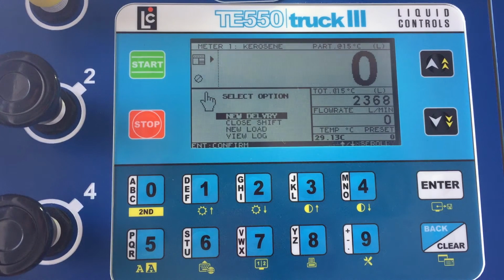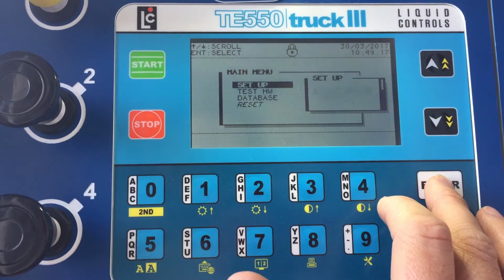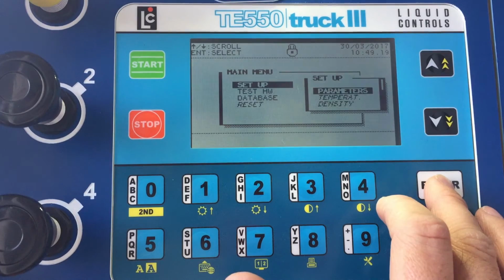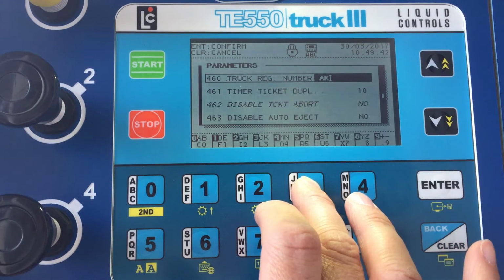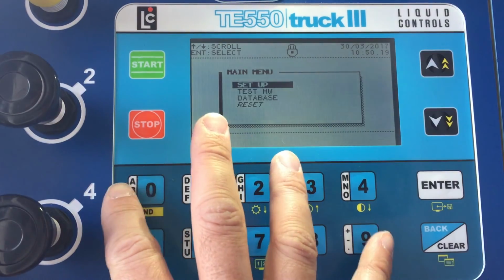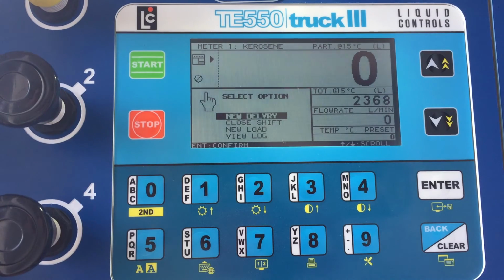How to enter the truck registration number into a Liquid Controls Truck III register